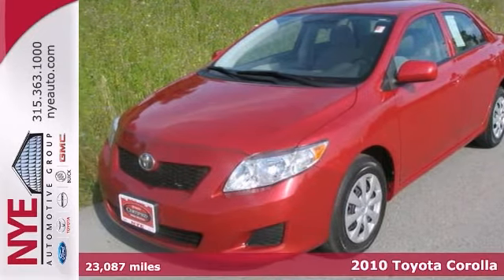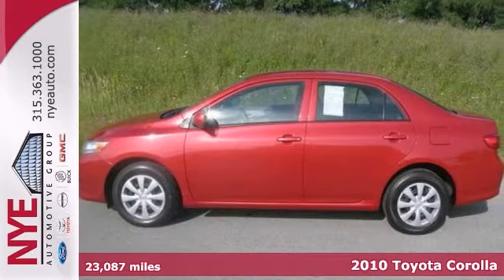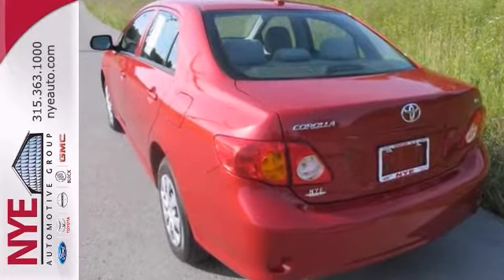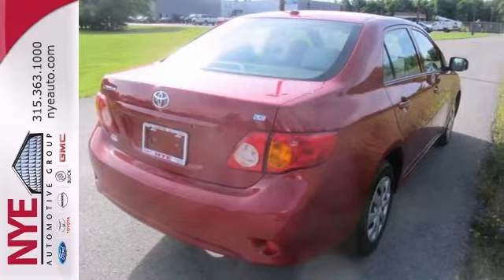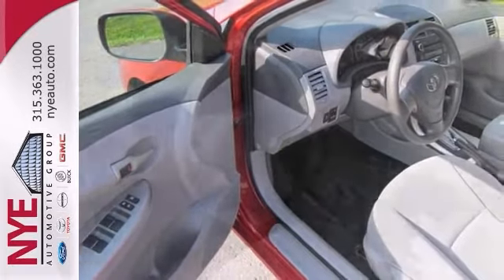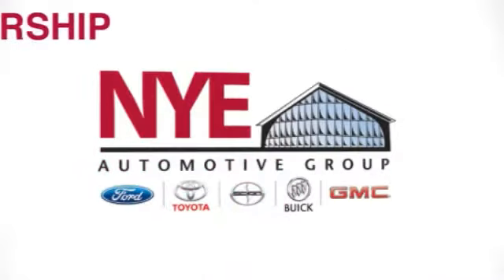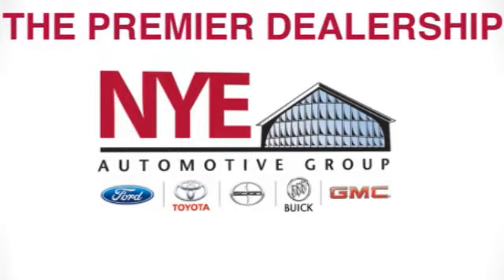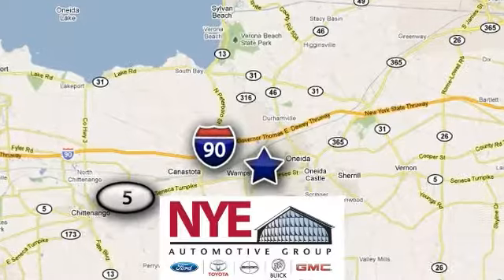2010 Toyota Corolla Oneida NY Syracuse, NY BG9181 - SOLD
Year: 2010
Make: Toyota
Model: Corolla
Trim: LE
Engine: Gas I4
Transmission: A
Color: RED
Mileage: 23087
Stock #: BG9181
Check out this Certified Red 2010 Toyota Corolla LE, at Nye Toyota..Better yet come in for a test drive and let's make a great deal today.

Address:
1441 Genesee St.